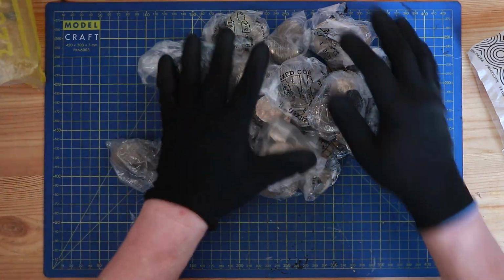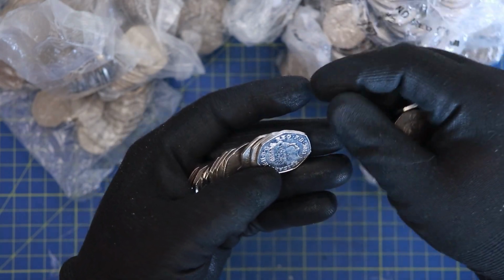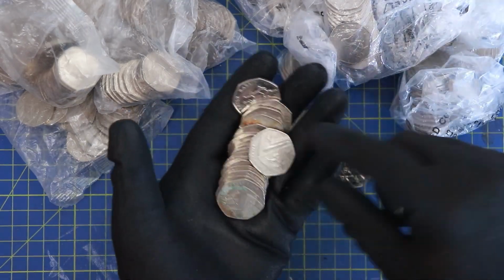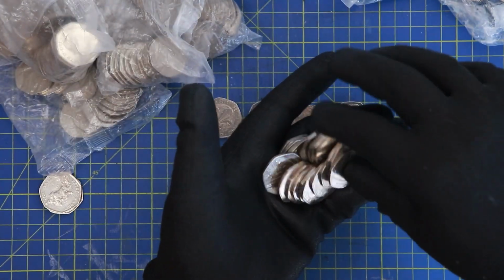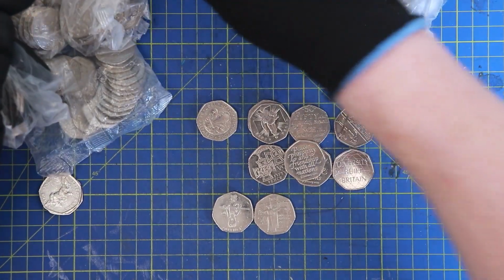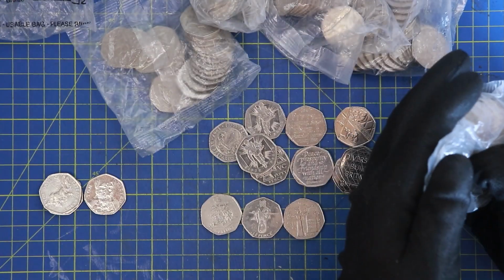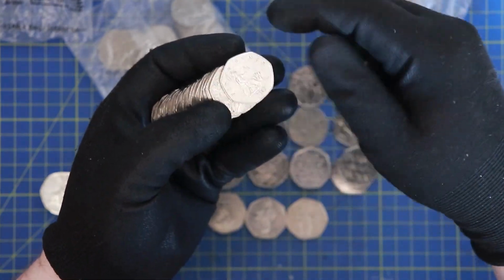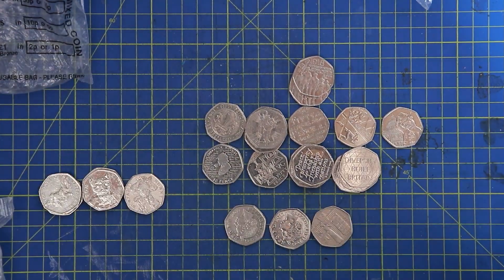Suffering for my Olympics - 50p B1E86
This hunt is much better than the last, MUCH better..! 😁